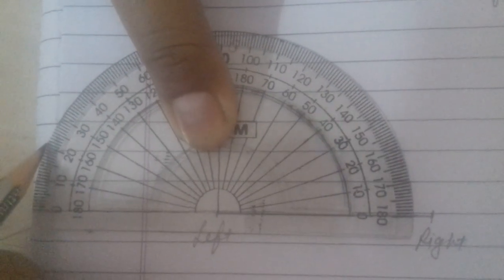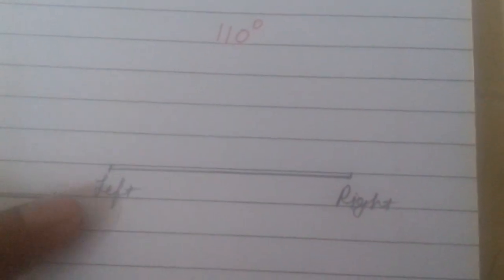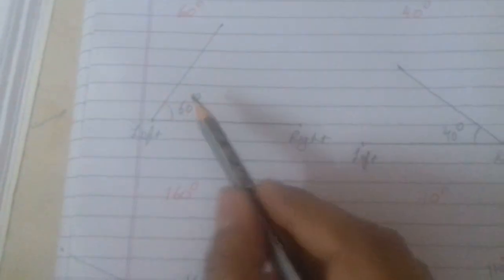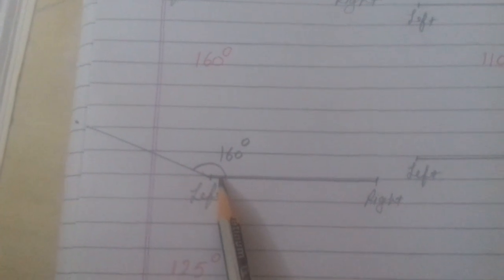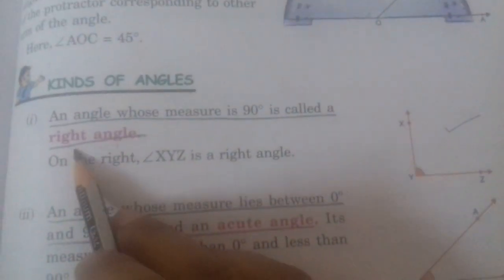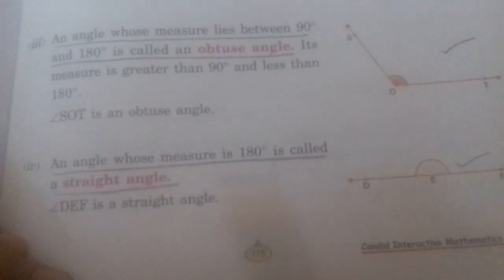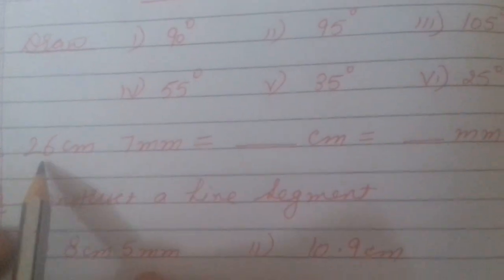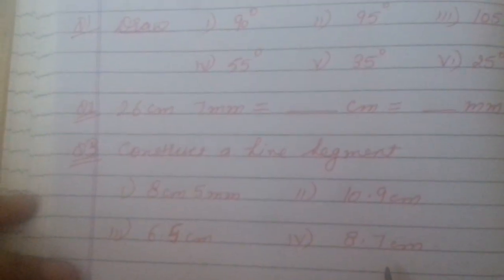Class-5, Subject-Maths, Video-18, Chapter-13,Revision by Mrs Shivani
Class 5th Maths , Chapter-13, Revision , Video-18,  By Mrs Shivani